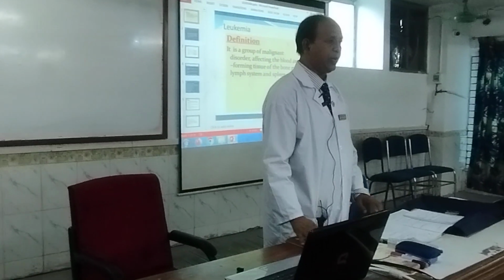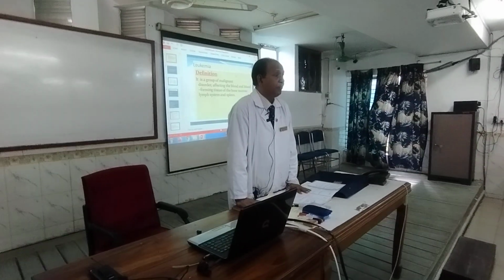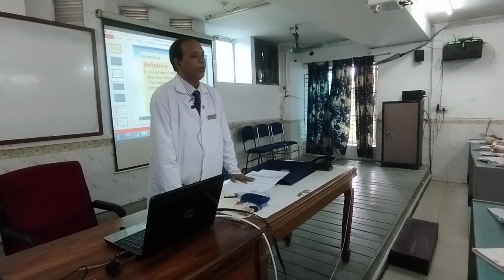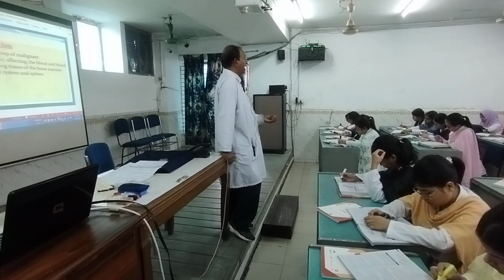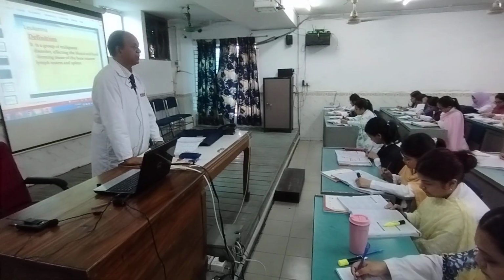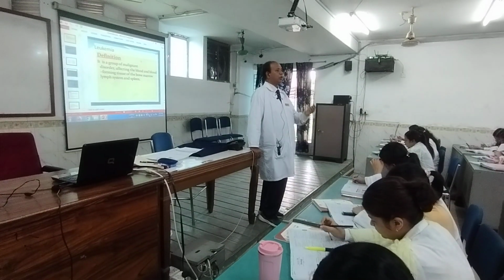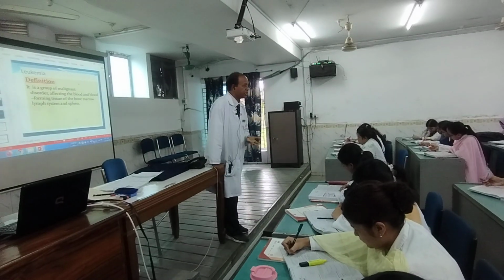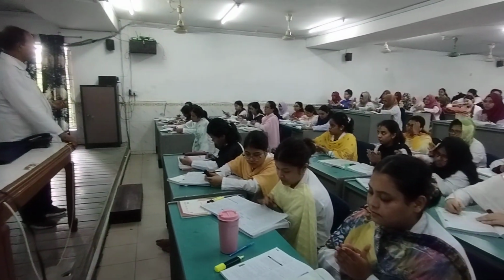30 June 2024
Lecture class on Leukaemia ❤️❤️